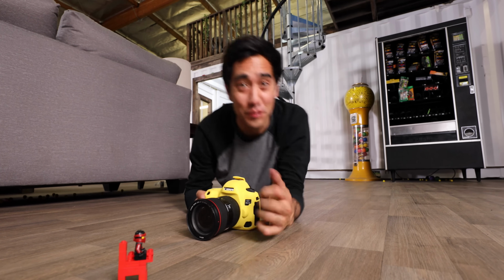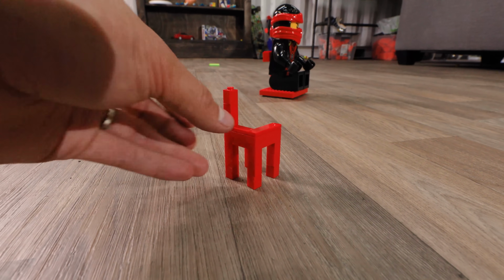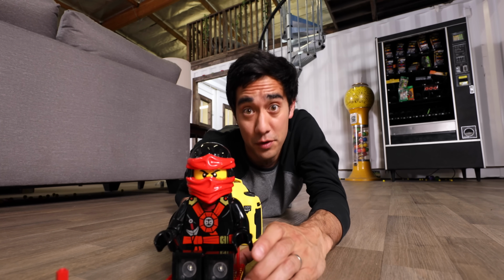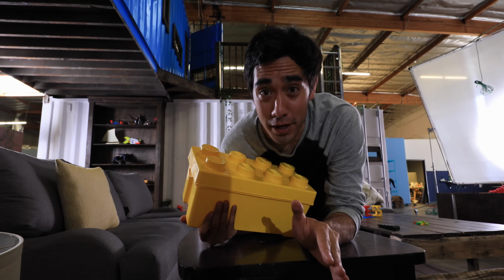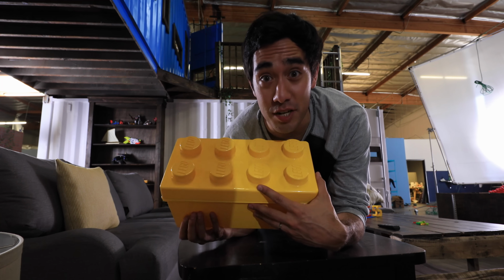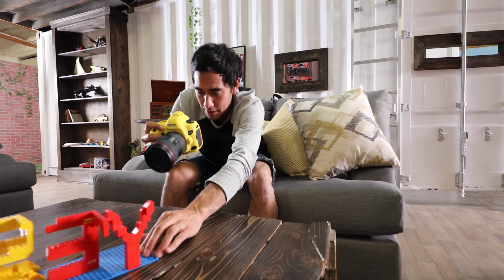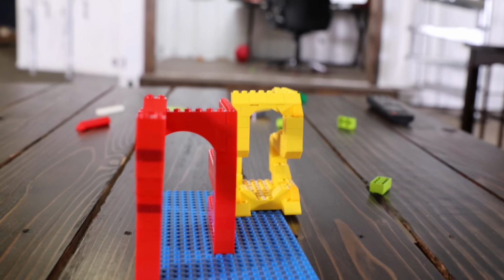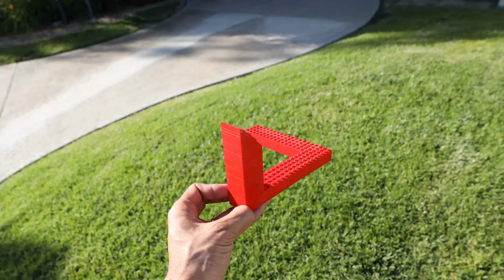Incredible Lego illusions by Zach King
4 lego illusion builds that remind you that life isn't always as it seems.

Special Thanks to Clark Weldon for creating these awesome lego illusions at the studio this week!

in June 2018 I will be releasing a limited edition pack of magic cards.